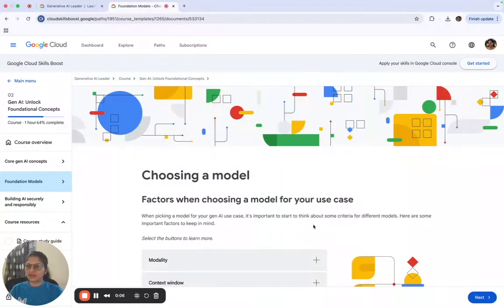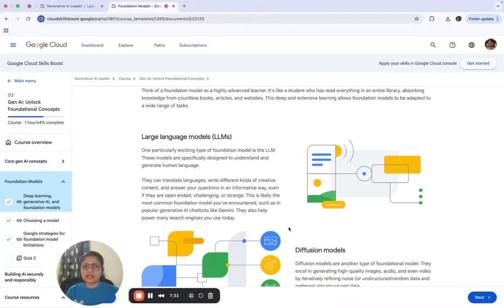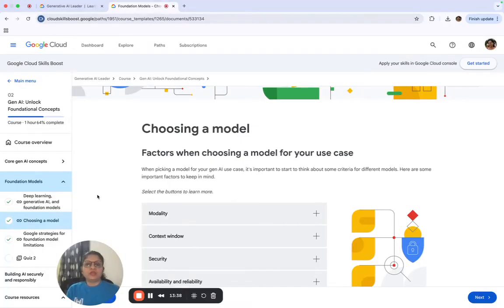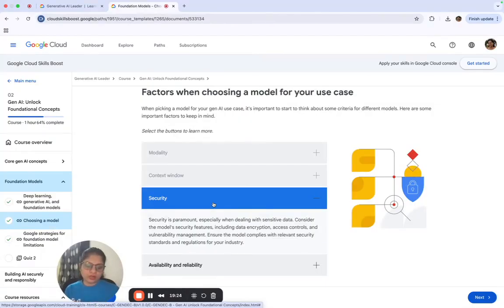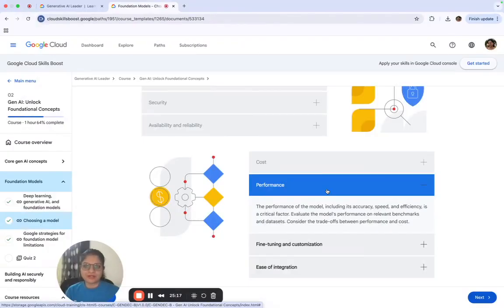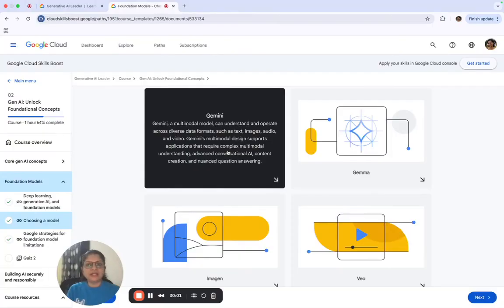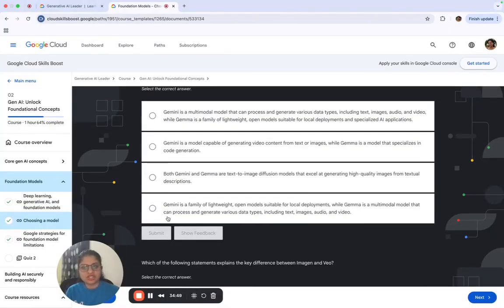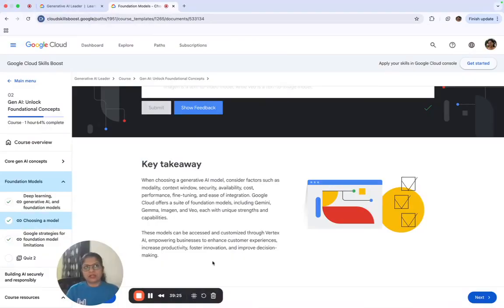GenAI Leader Certification : Unlock Foundation Concept - Foundation Models Part 1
In this video, we explore one of the most powerful building blocks of Generative AI — foundation models and how they're transforming industries.

🔍 What you'll learn:
✅ How deep learning and neural networks form the backbone of GenAI
✅ What makes foundation models so versatile across domains
✅ Types of foundation models:
 • Large Language Models (LLMs)
 • Diffusion Models for generating high-quality content
✅ How to evaluate models using key factors like:
 • Modality
 • Context awareness
 • Security
 • Availability & cost
 • Performance

💡 Whether you're building a GenAI project or simply want to understand how tools like ChatGPT, Gemini, or Imagen work behind the scenes—this video gives you a clear and practical foundation.

📌 Pro Tip: Reflect on the model selection criteria shared in the video when designing your own AI solutions.